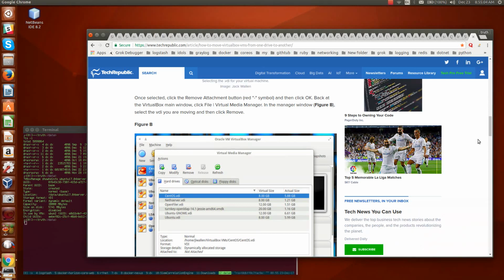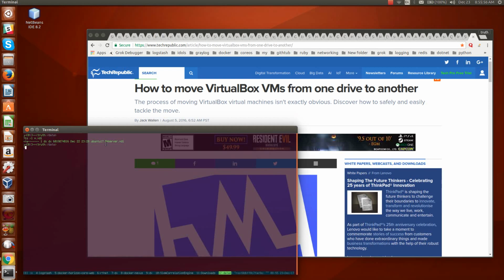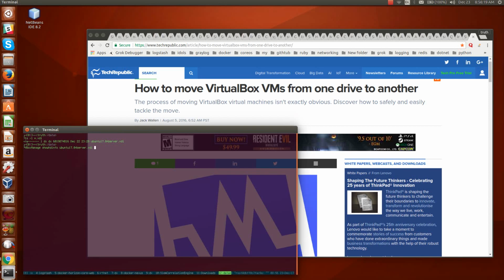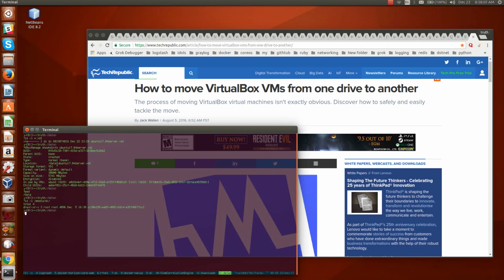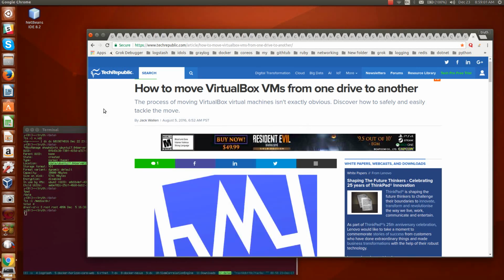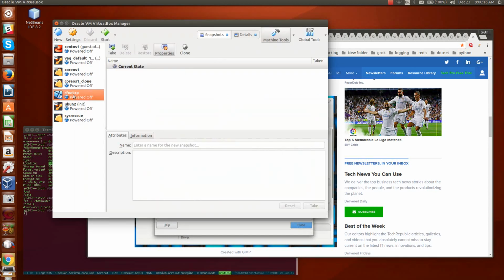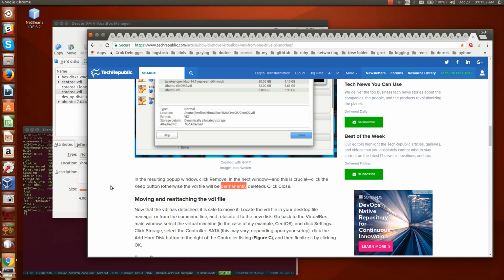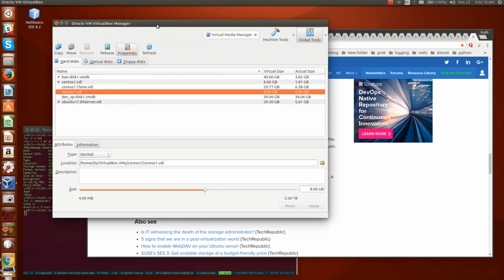How to gracefully relocate a VM to a bigger drive on the same computer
Common mistake is to copy the vdi file and skipping the needed graceful remove/release preparatory operations from the VirtualBox menu results to the VM not booting.